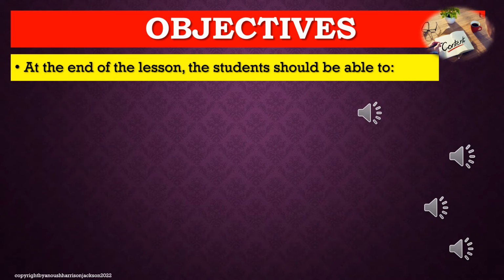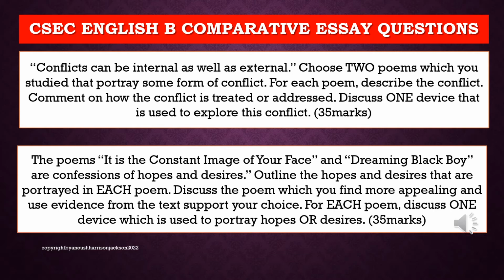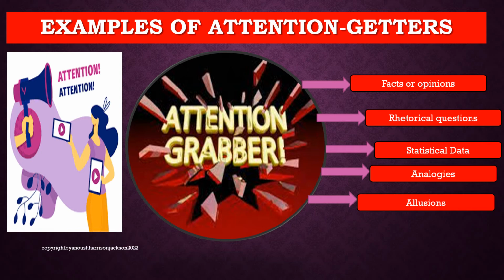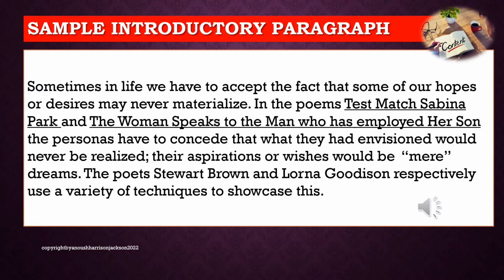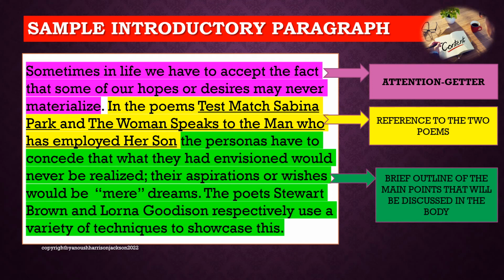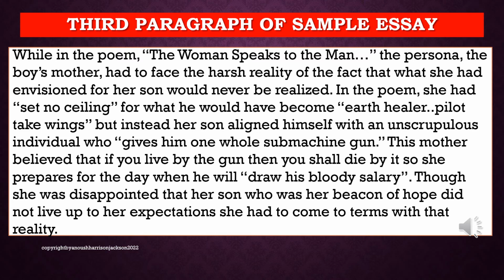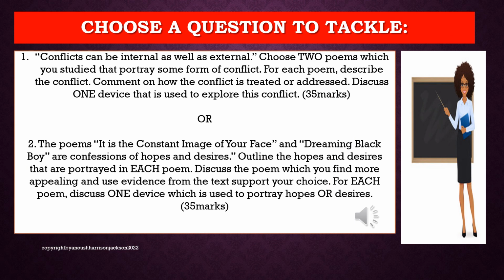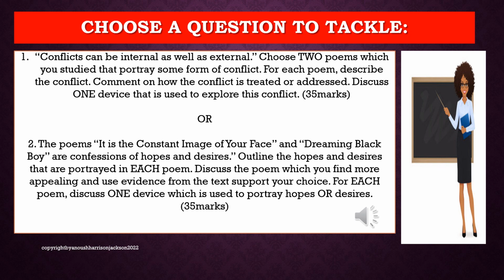Essay Writing for CSEC English B with Samples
This presentation outlines how to write an effective comparative essay for CSEC English B using a sample as a guide. Students will discover the importance of the introductory paragraph so that they will write captivating introductions for their papers.

The recommended suggestions will prove very beneficial to students who will be sitting the CSEC English B examination.

I hope you will find this presentation beneficial.